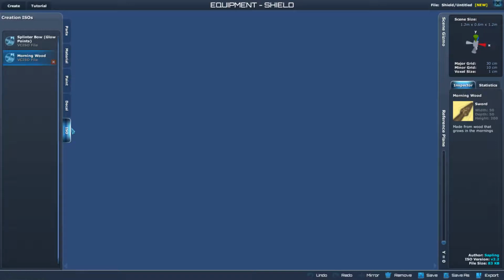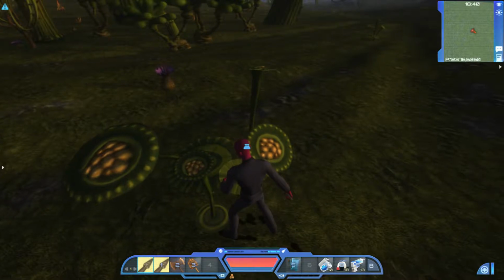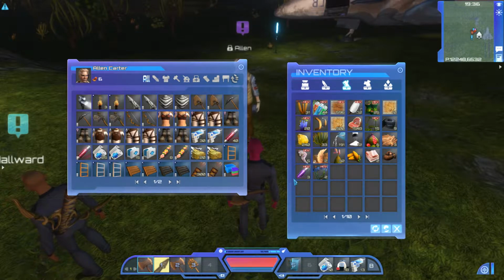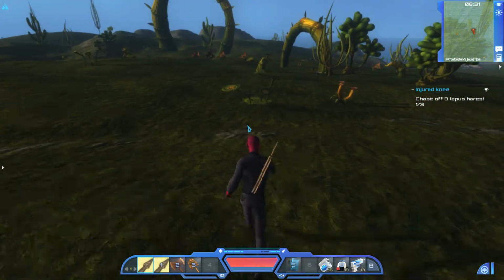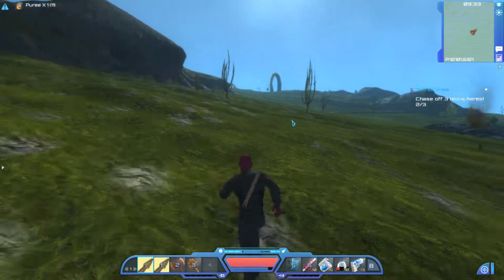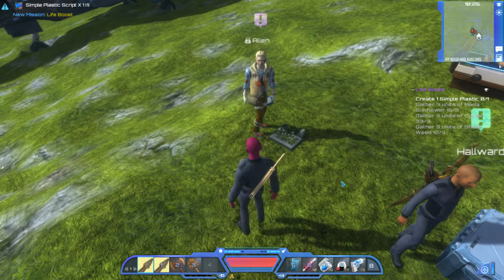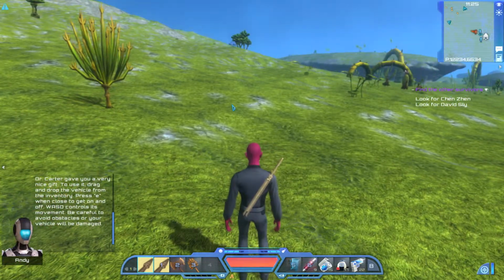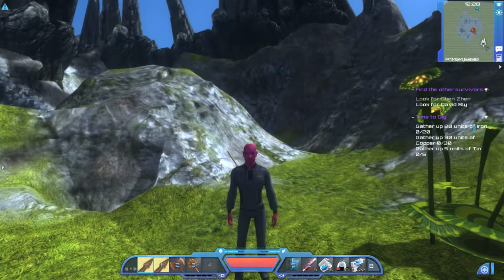Planet Explorers - Episode 2 - Ming's Revenge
After our rather embarrassing ravaging at the hand of lowly hares last episode, we create a rather more useful sword (from an ISO) and go beat out some hare-brains. Maniacal cackling may be involved, but I'm not promising.  The innuendo level is a bit high in this episode, but I think we more or less keep things under control.

And that text on the big mob - apparently, if we beat it down to within an inch of its life and then feed it a monster biscuit, we can ride around on it - which sounds cool and is certainly something that was not possible the last time I played.